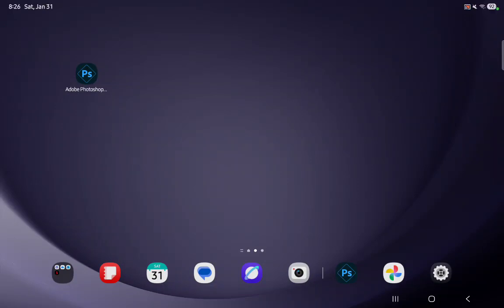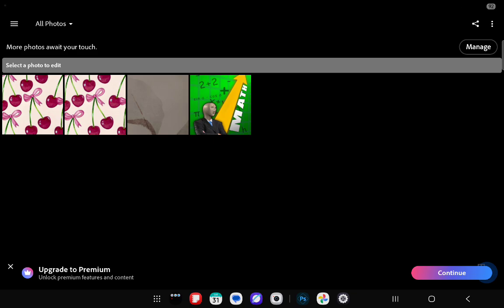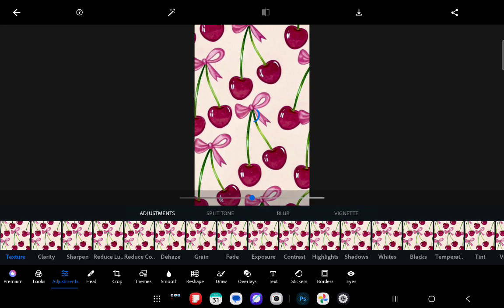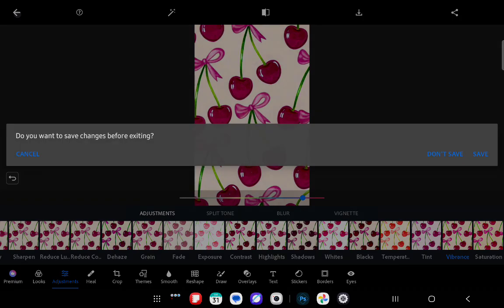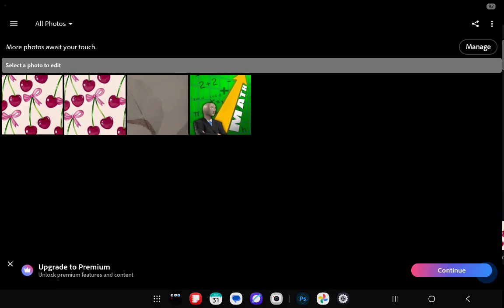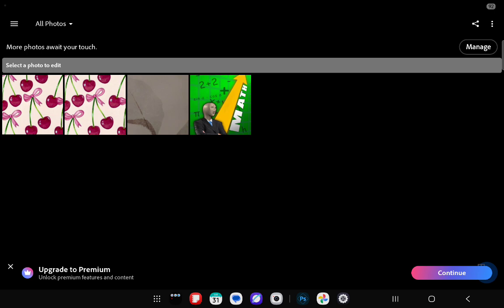How to adjust the vibrance of a picture in Adobe Photoshop?